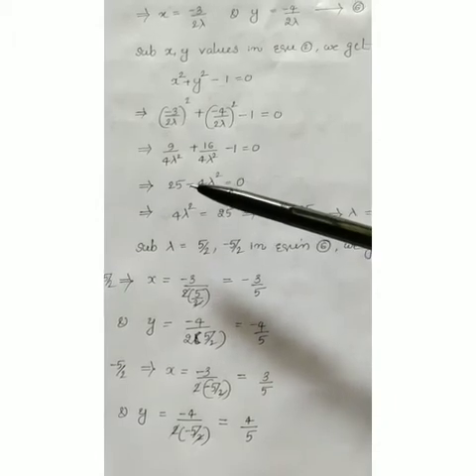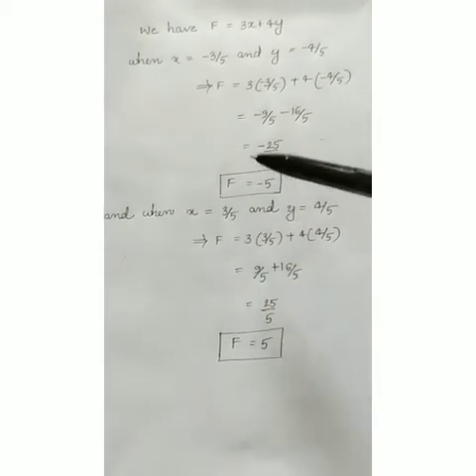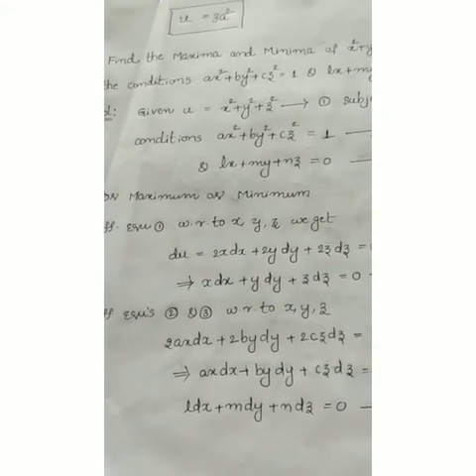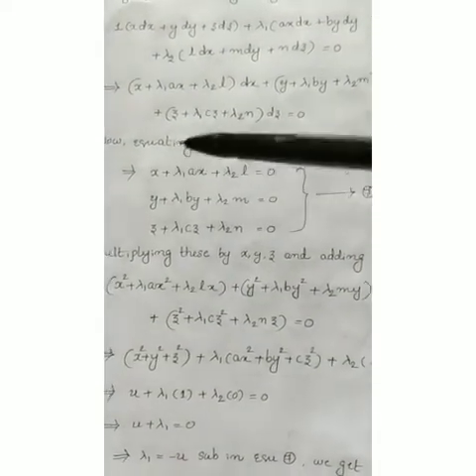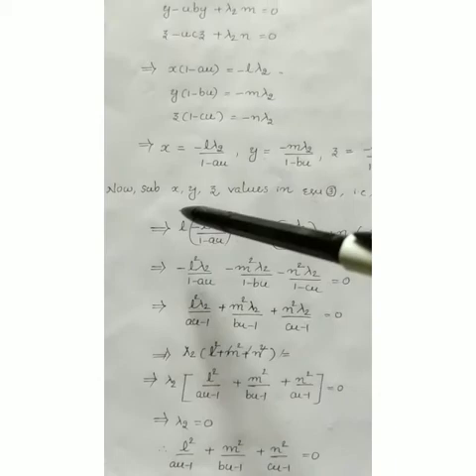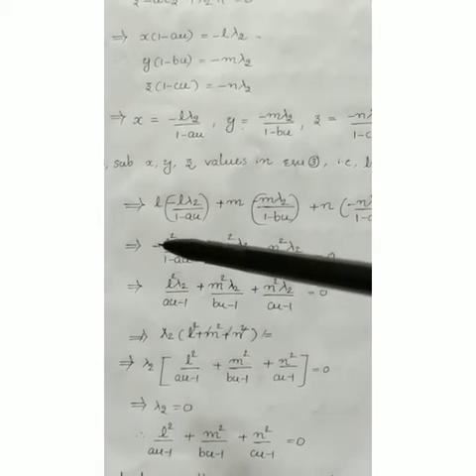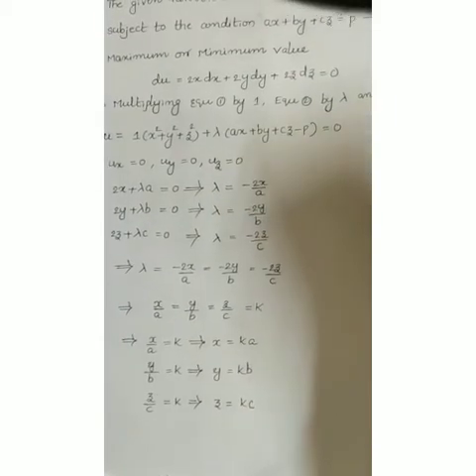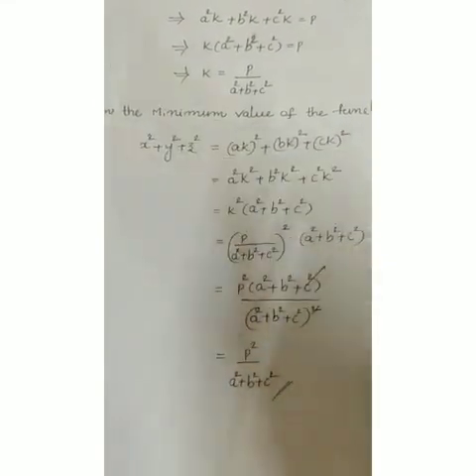Lagrange's method of Undetermined Multipliers